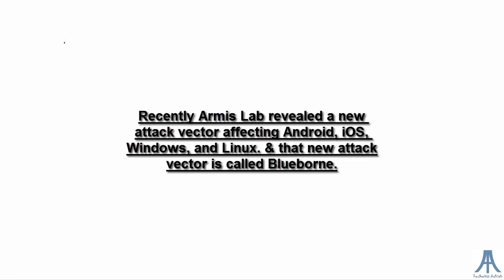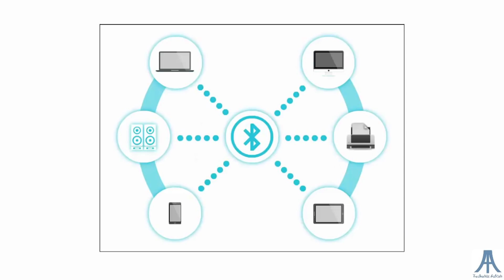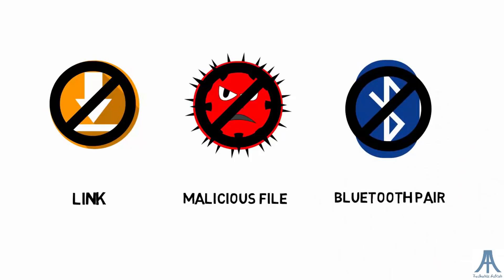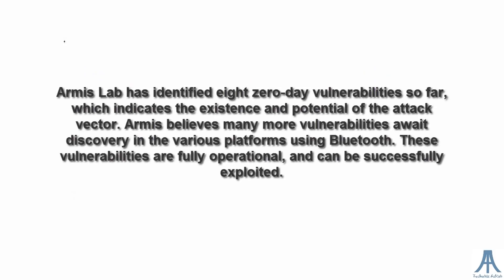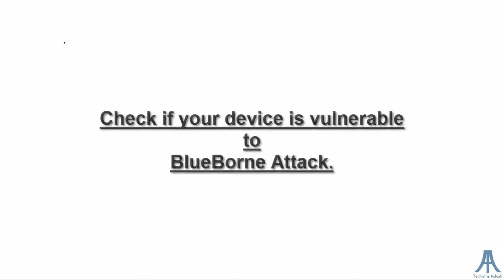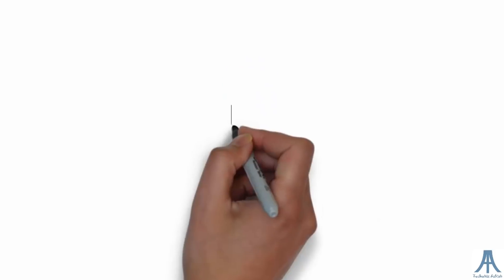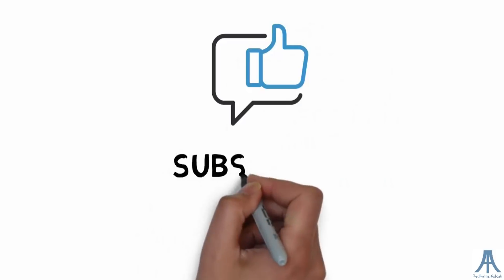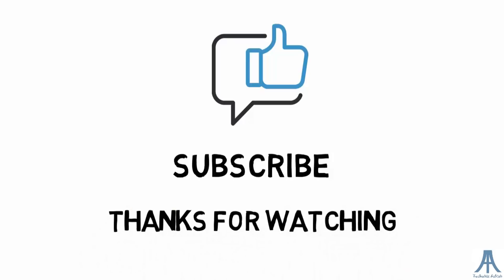What is Blueborne Bluetooth Hacking?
Armis labs have identified a new attack vector called "BlueBorne."

▀▄▀▄▀▄ [ Armis BlueBorne Demonstration ] ▄▀▄▀▄▀